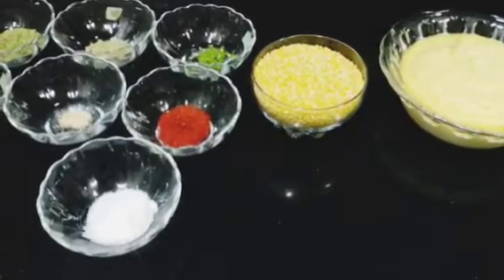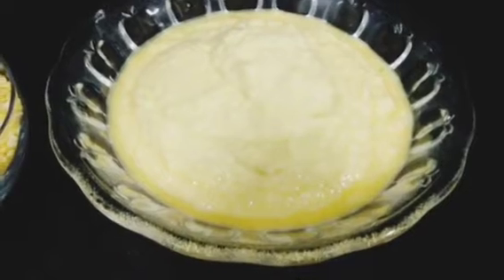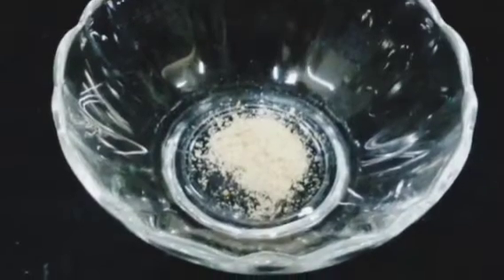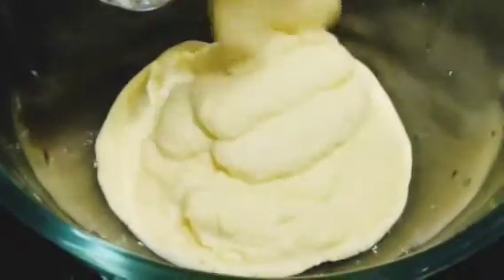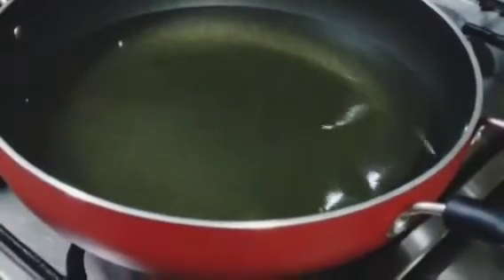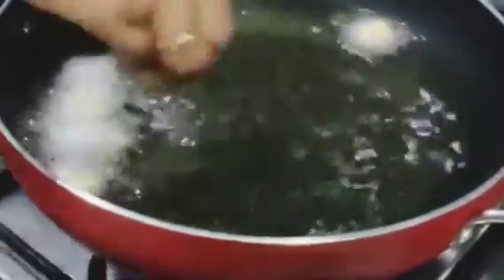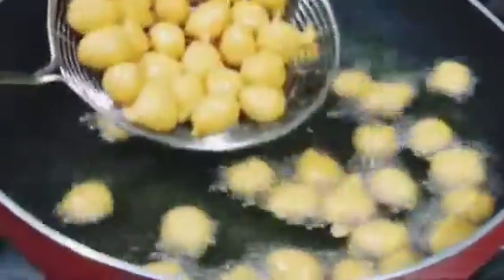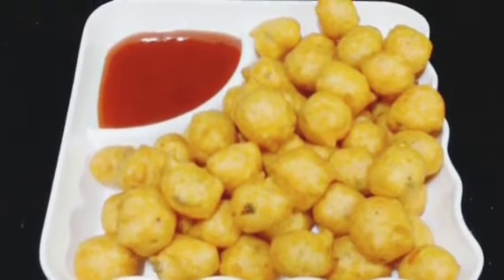Moong Dal Pakode | मूंग दाल के पकौड़े | moong dal bhajiya | moongdalbhajiya dalvada |dal ki pakodi